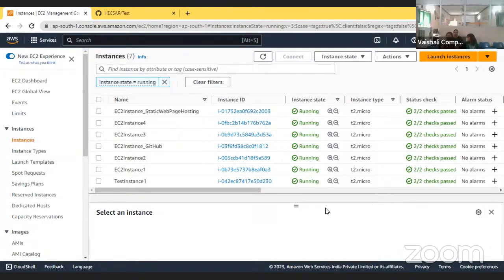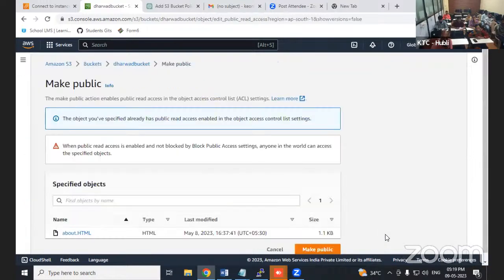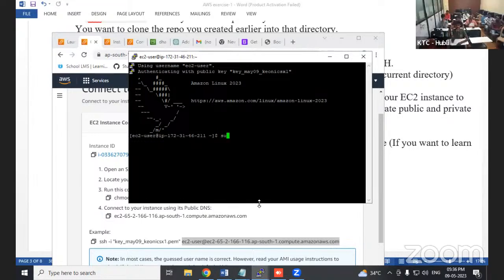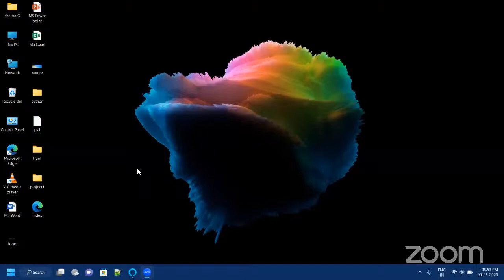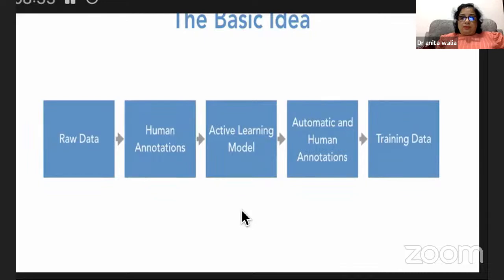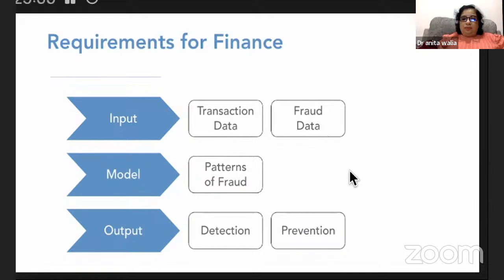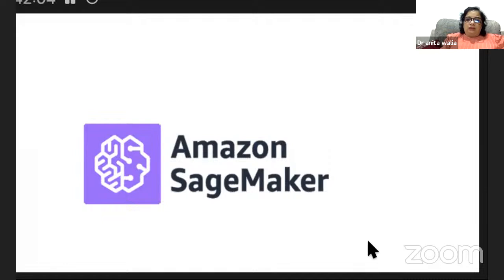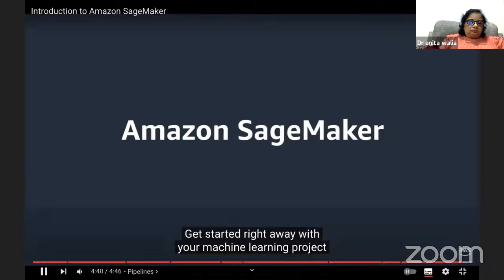Expert session by Dr. Anita Walia